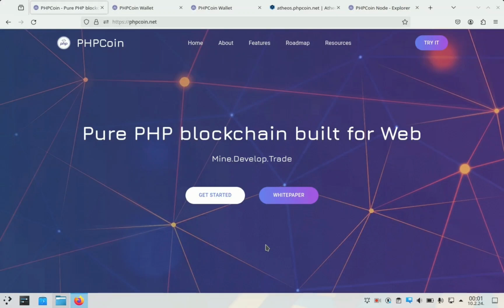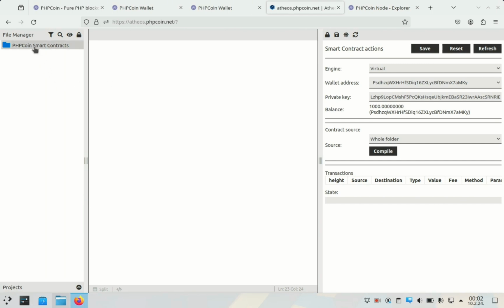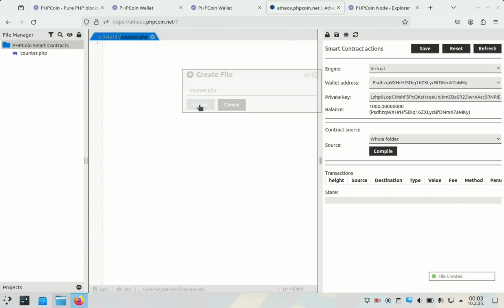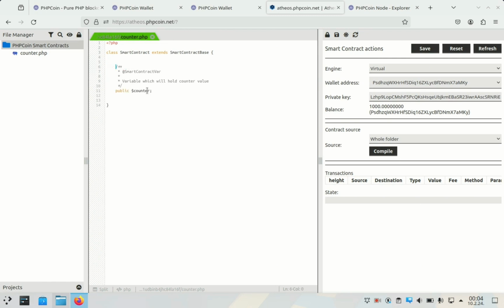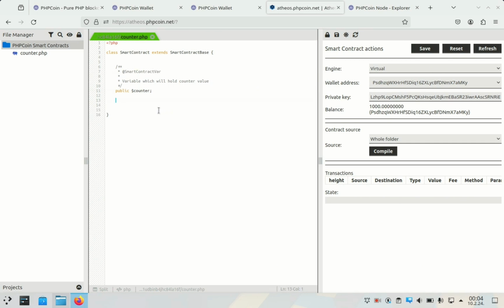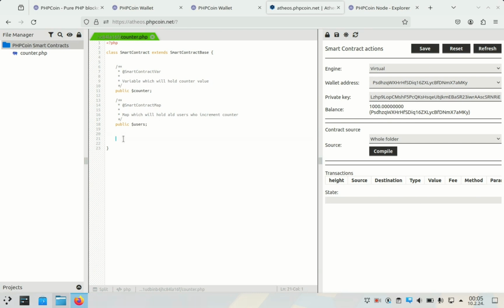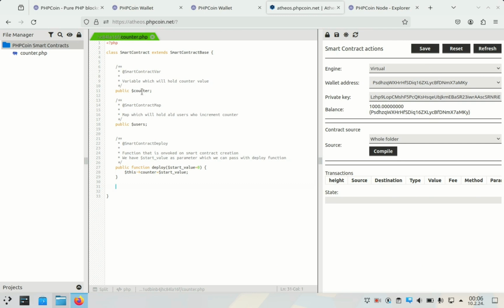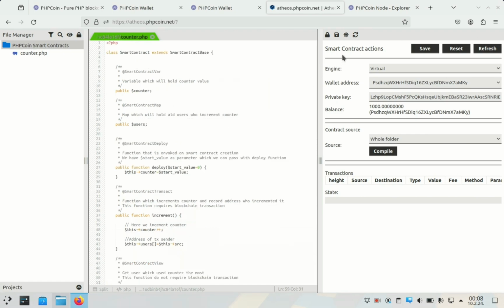PHPCoin Smart Contract - Writing and compiling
This is fist part of Smart Contract tutorial - here we explain basic structure of smart contract